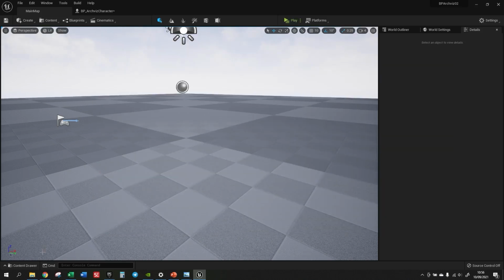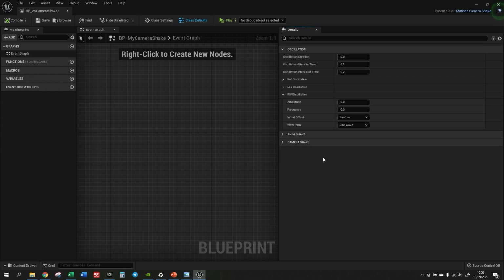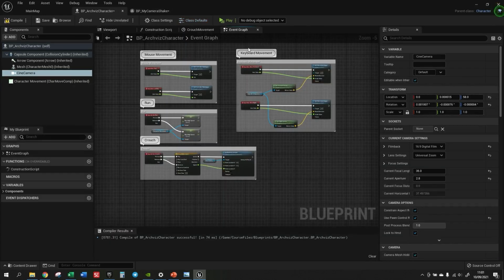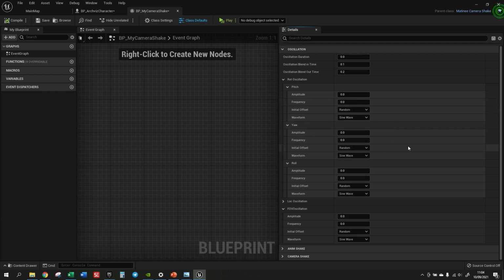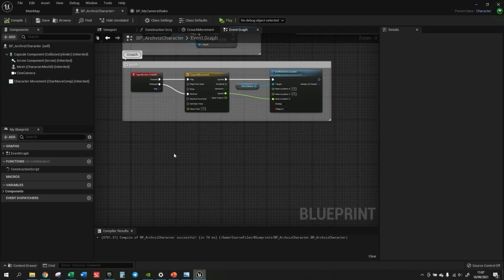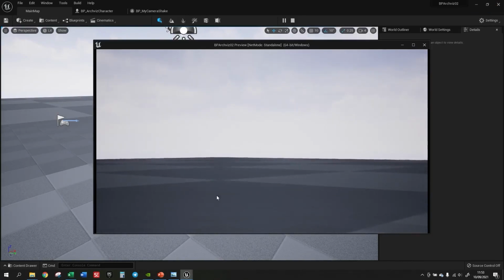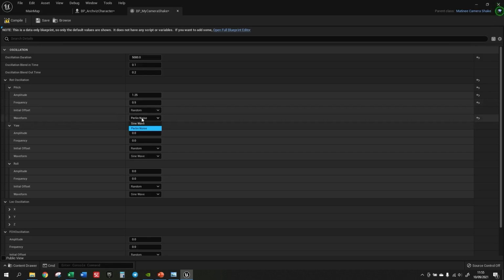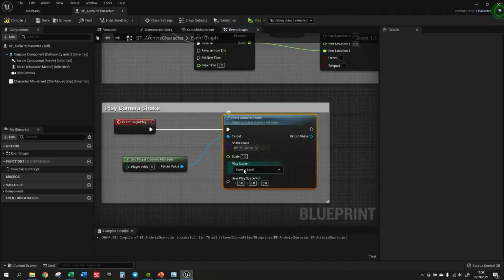P5-6 Camera Shake